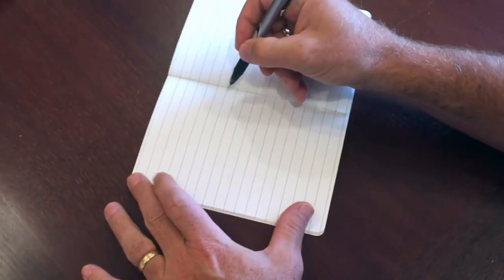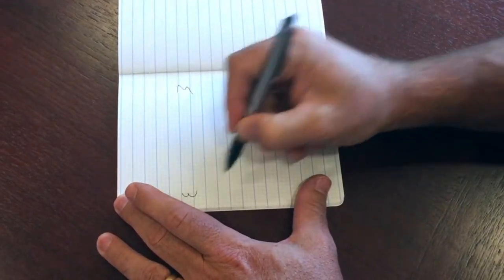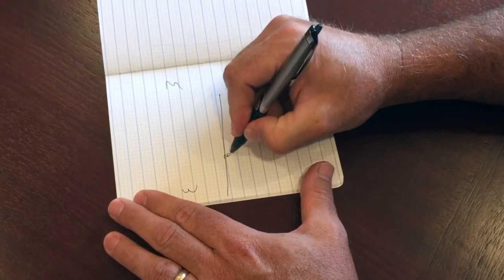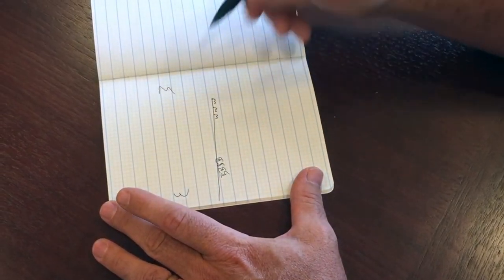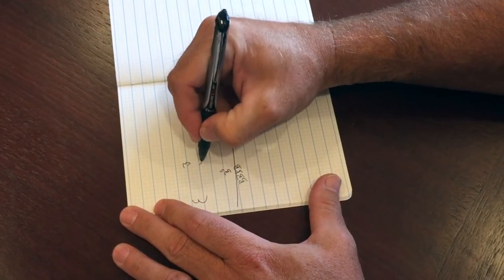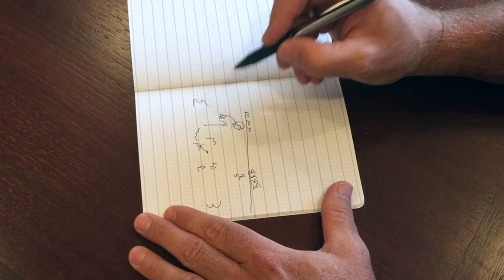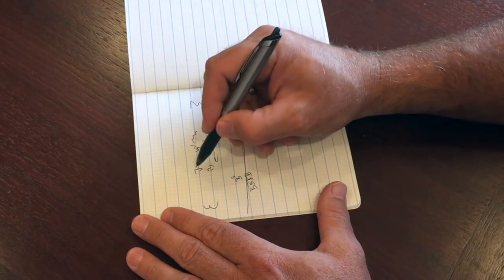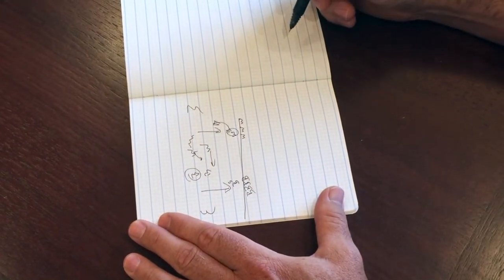Chalk Talk: 3-on-2 Transition Game w/ Mike Sullivan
Small-area games and engaging practice structure were hot topics at the 2018 USA Hockey National Coaches Symposium in Lake Placid, New York. We caught up with Pittsburgh Penguins head coach Mike Sullivan after his keynote presentation and the two-time Stanley Cup champion shared one of his favorite small-area games. It’s a fun, fast-paced and competitive 3-on-2 cross-ice transition contest. And like most small-area games, it incorporates a wide variety of important hockey skills.

Work this game into your practice plans this season with USA Hockey’s Mobile Coach app